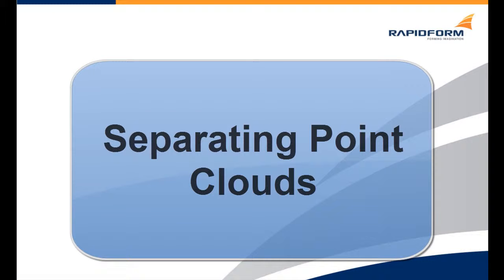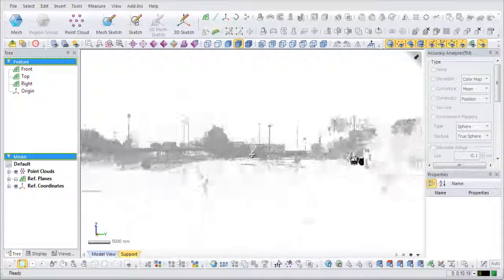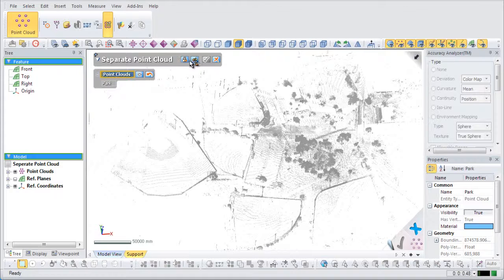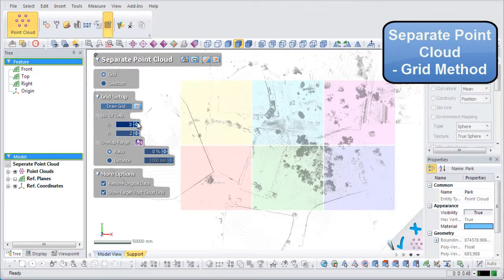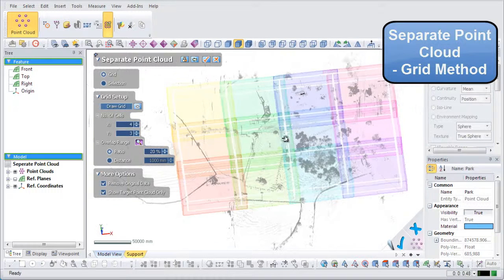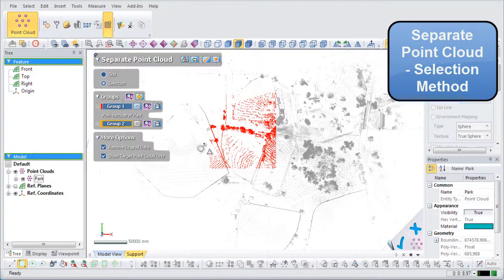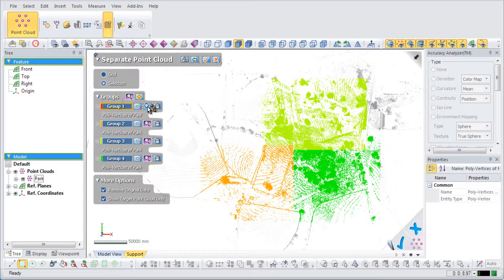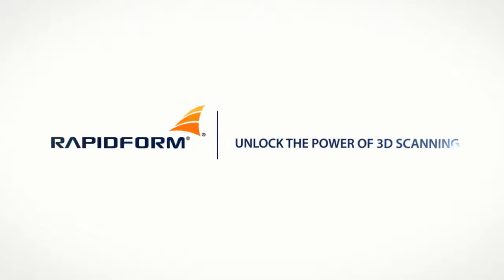How to Separate a Point Cloud in a 3D Scan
An introduction and guide to what's new for the Separate Point Cloud function in XOR3 SP1.

The Separate Point Cloud function separates a single point cloud into multiple point clouds. This is primarily used for larger point clouds in order to ease handling and computational requirements of a complex model.